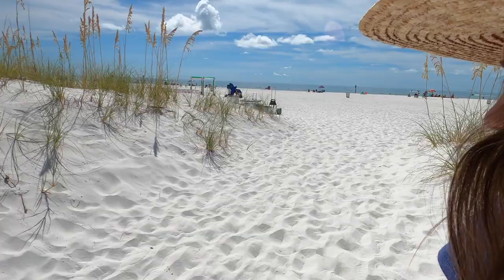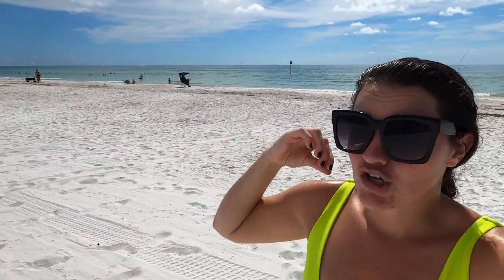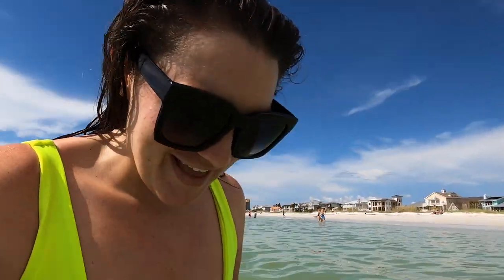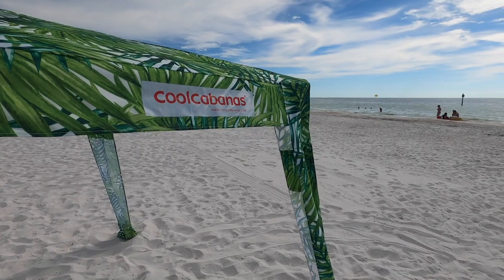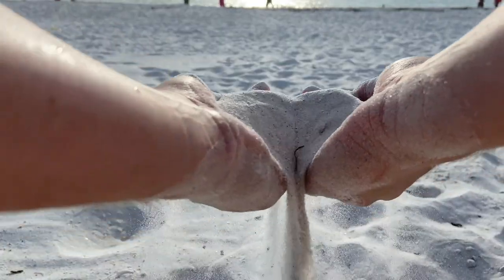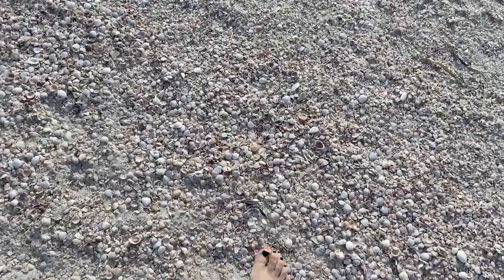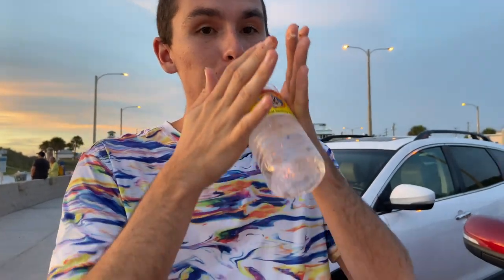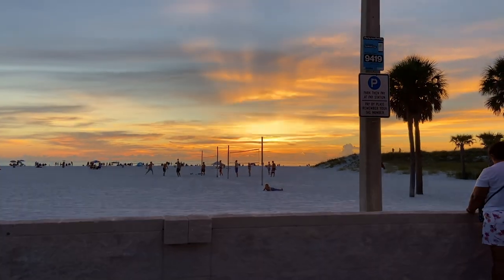This is paradise!?! | Florida Beach Tour: Ep. 1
I'm back with the official start of the FLORIDA BEACH TOUR!
(For a little more info and background on what the Florida Beach Tour is on my channel, watch my video about it

For Episode 1 of the Florida Beach Tour, I am heading to Clearwater Beach, Florida over on the West Coast to see if it is, in fact, as good as it's cracked up to be! According to Trip Advisor, Clearwater Beach was rated the nation's #1 Beach in 2018. let's see if that rings true!!!

What do YOU think of Clearwater Beach?!

A very special thank you to CoolCabana for sponsoring today's video and graciously donating a CoolCabana for the FBT! If you want to check them out, head to their instagram